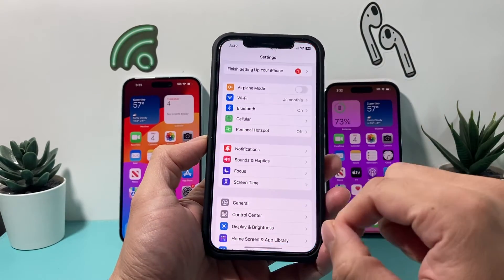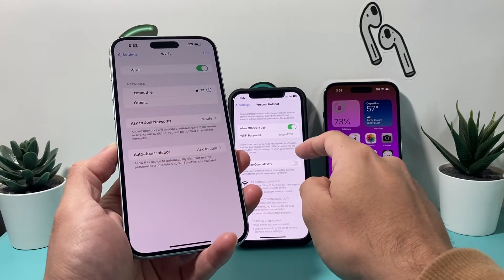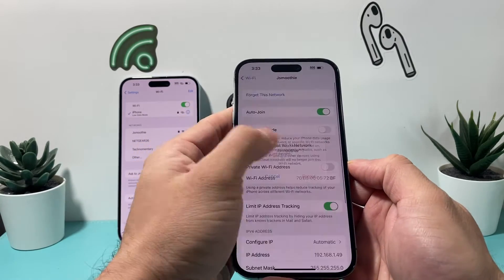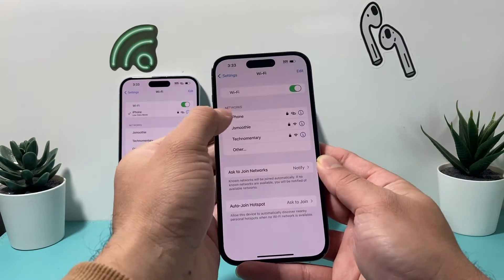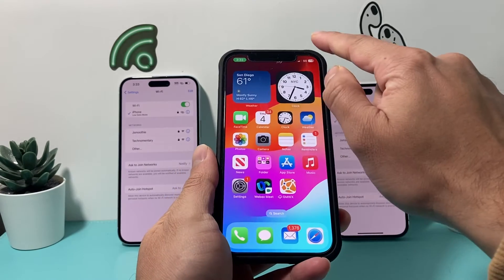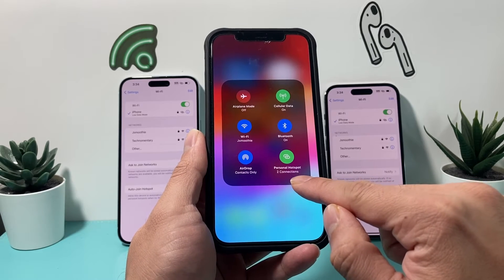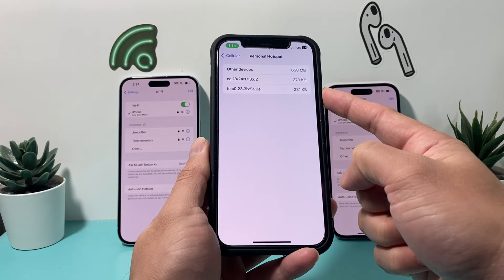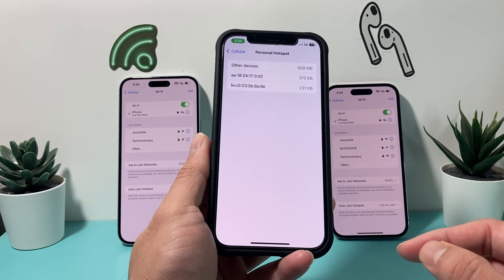How to See Who Is Using Your Hotspot on iPhone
Want to know who is using your personal hotspot from your iPhone? In this video we show you how to see how many devices are connected to your hotspot and which device is using your cellular hotspot on the latest iOS update.